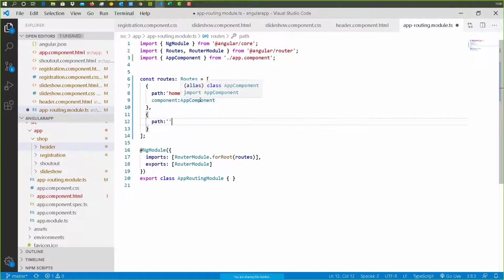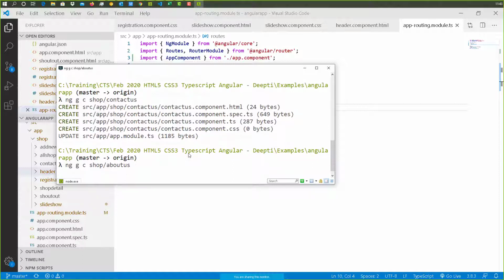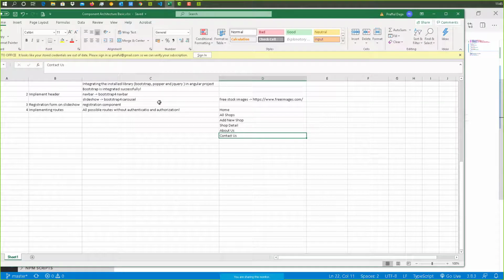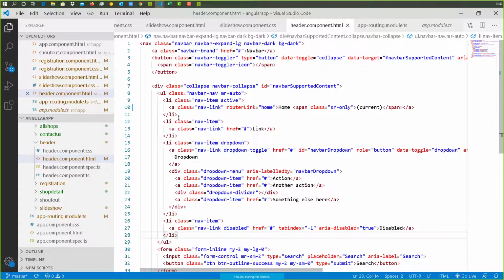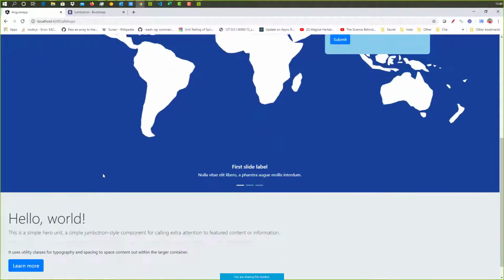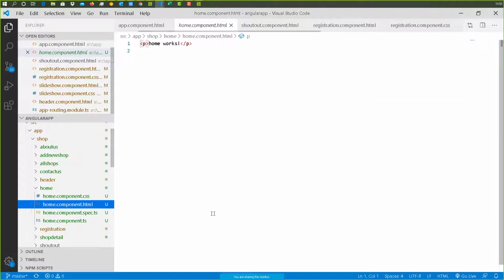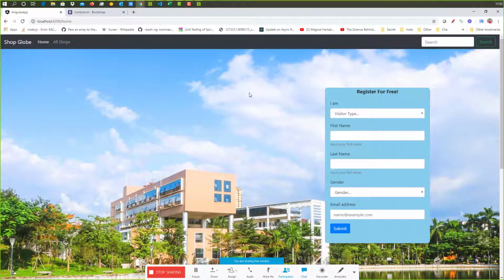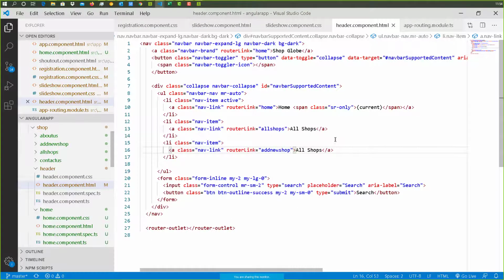Day 02 - 01 Hands On Session - Implementing Routes in Angular B2C Shop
Implementing Routes in Angular B2C Shop